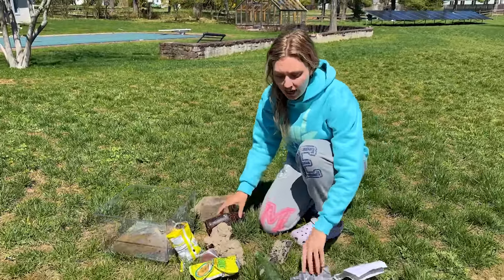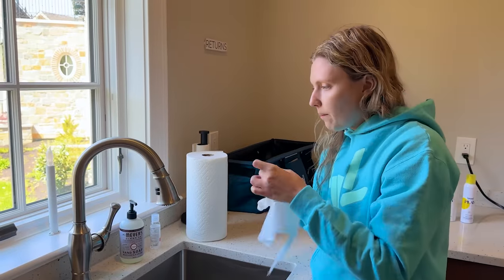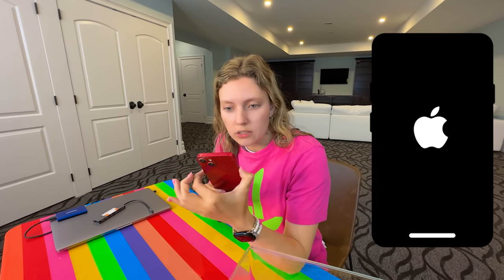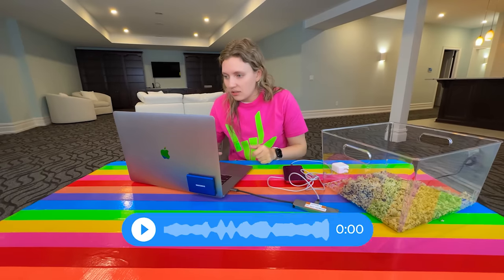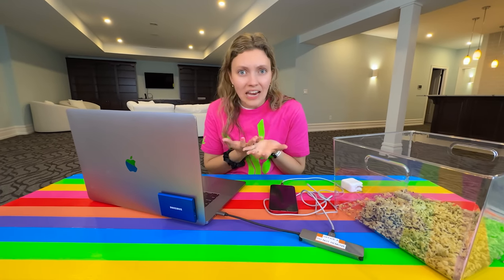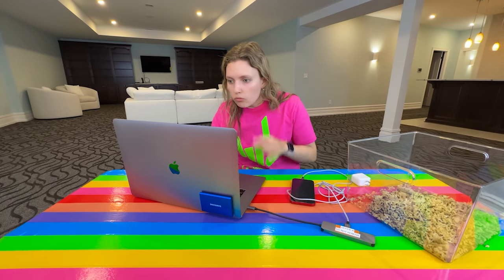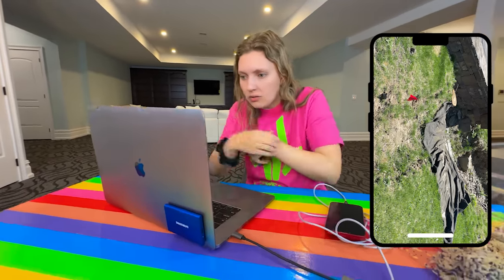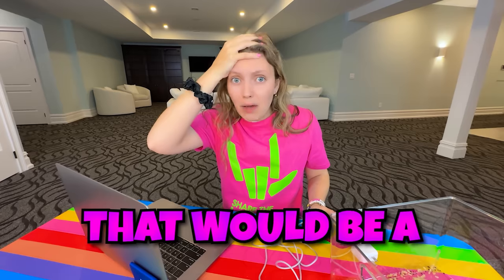iPhone FOUND at Bottom of STEPHEN SHARER's POND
I found THIS in Stephen Sharer's Backyard POND! A lost IPHONE. TODAY we are going to investigate the iPhone found at the bottom of the pond. see who's iPhone it is, what information is on it, it is apart of the creepy animal control man?

You saw in my last vlog "The SCARIEST DAY OF MY LIFE Caught on Camera…" ) Where i search for lost teaser in the pond! Just like we did in Stephen Sharer past vlog "EXPLORING ABANDONED ISLAND FOR LOST TREASURE!! (iPhone FOUND)" This time I found a lot of item, lost teaser, map, and including an iphone! Stephen Sharer also found a safe! we got the safe out! see whats inside the safe on stephen sharer's video CAUGHT Crazy Man Stealing my Underwater Money Safe!“

Grace Sharer Youtube # 633
2961 A Hunter Mill Rd
Oakton, VA 22124

This footage is property of Grace Sharer and is not allowed to be repurposed without written consent from